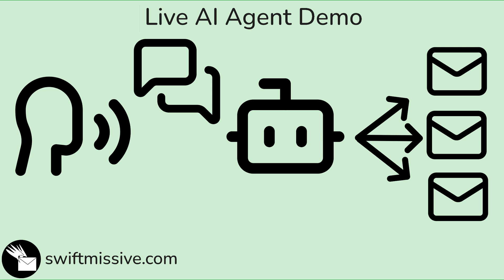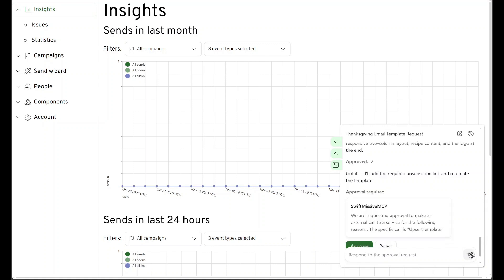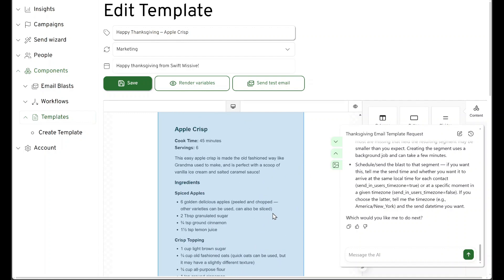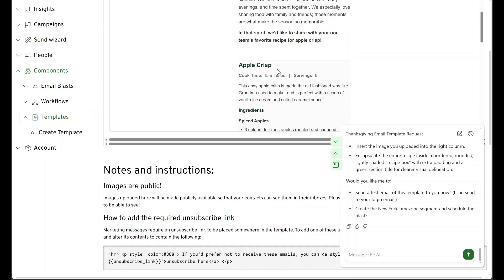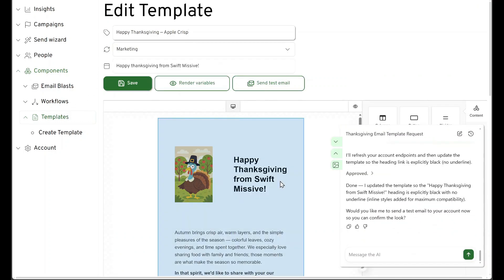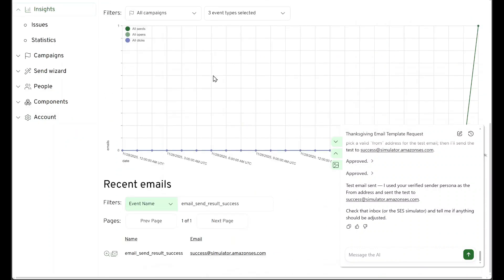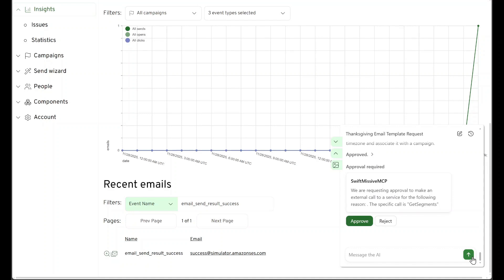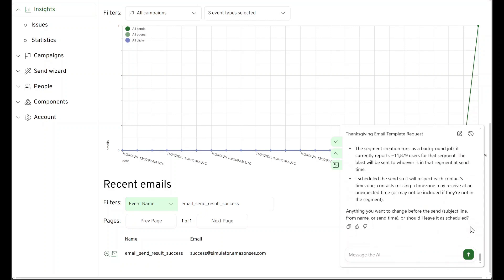Sending an entire email campaign just by chatting with Swift Missive's AI Agent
In this video we run create an entire email campaign just by telling an AI Agent what we want them to do.

We successfully collaborate on a template, filter our current contact list into a new segment, schedule the email, and create a campaign entity for reporting purposes.

It's incredible how well the AI is able to navigate the different tools available to it and to reason its way to the best way to tackle a task.  You can even have it generate a template from scratch or strategize on when and what you should send to your contacts!